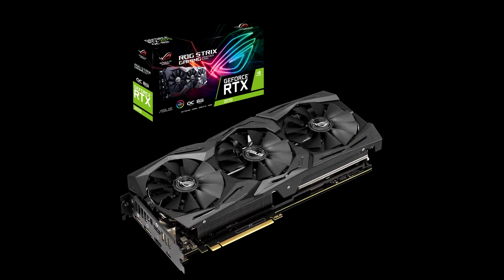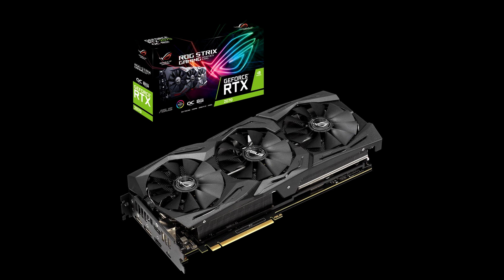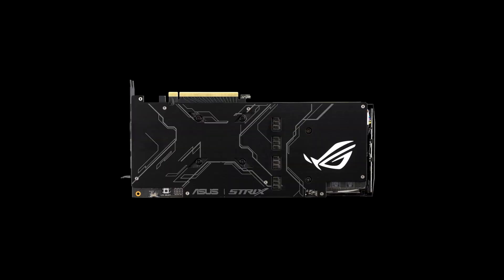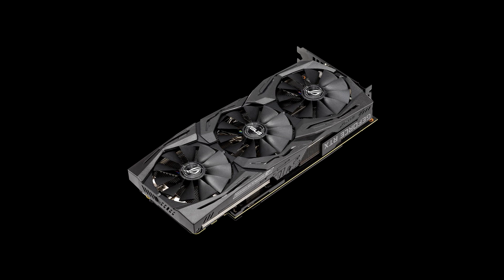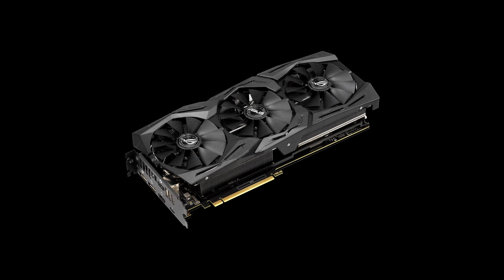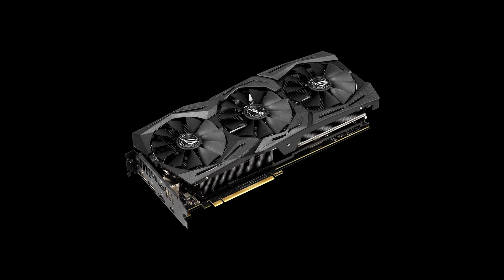ASUS GeForce RTX 2070 Super STRIX OC opinion